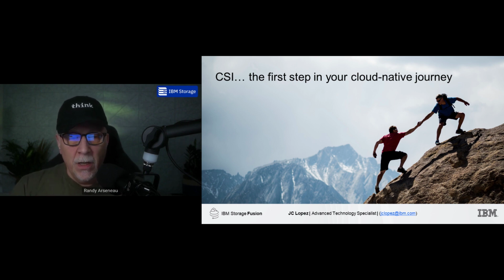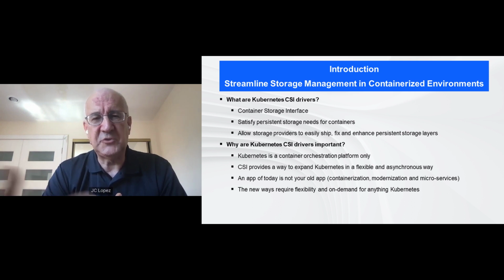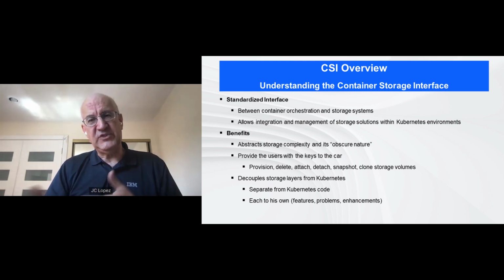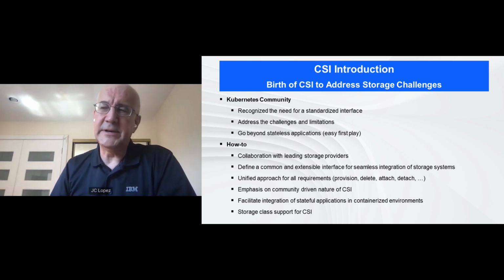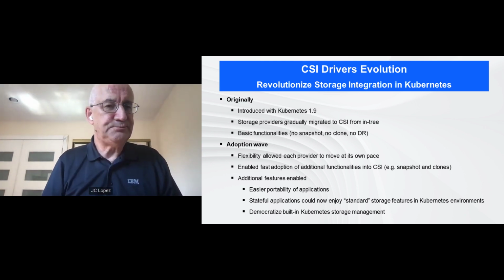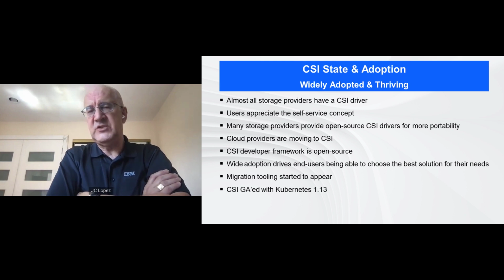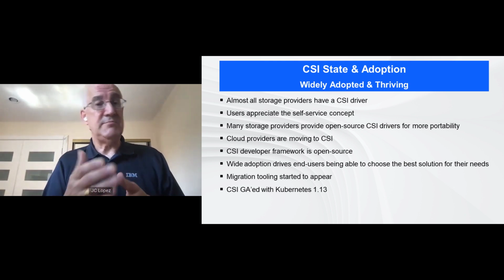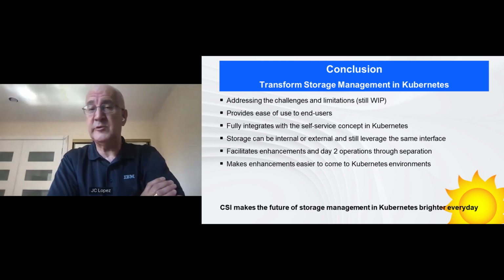CSI… The First Step In Your Cloud-native Journey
The container storage interface (CSI) driver helps you get started quickly, but it’s capabilities are basic.  As your requirements grow, you’ll need container native storage for key data services such as backup and recovery, disaster recovery, security, mobility, and cataloging.

Learn about
 - What the CSI driver is
 - Why it’s important
 - How it’s evolved
 - Considerations while you move to Day 2 operations